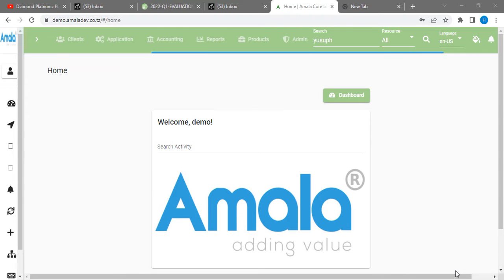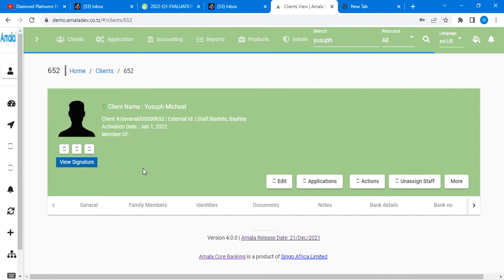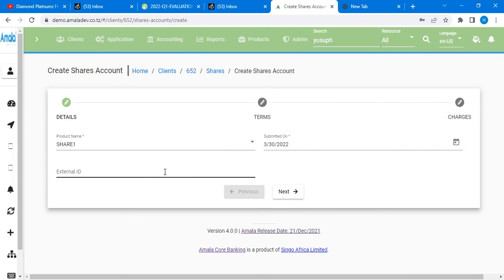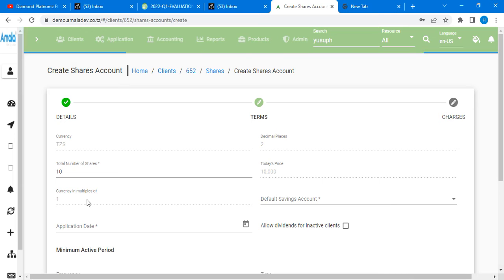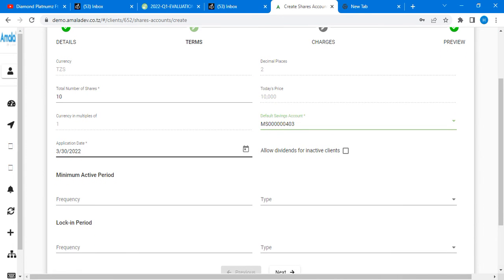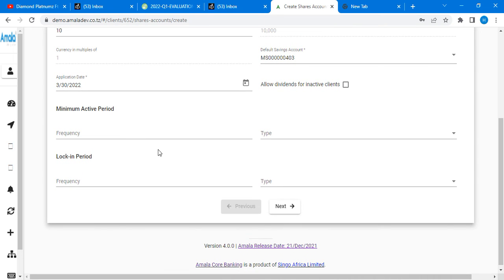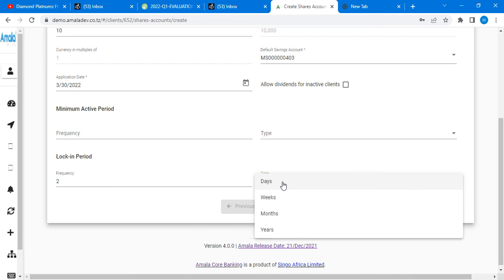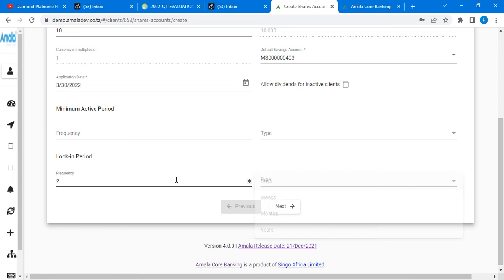share application part 1